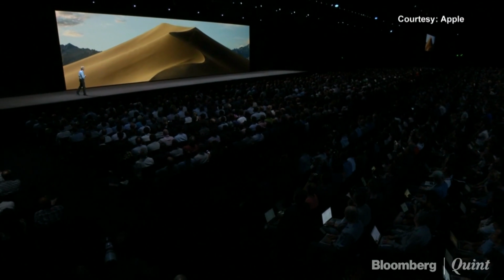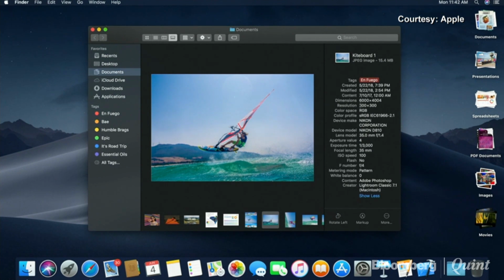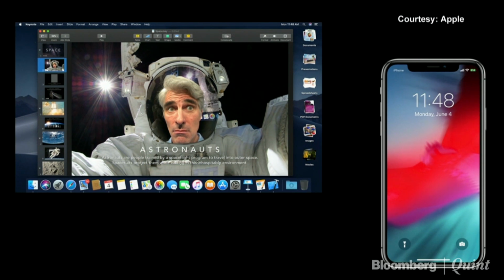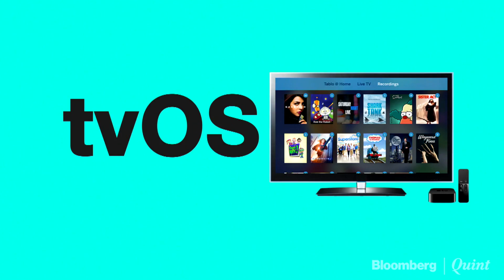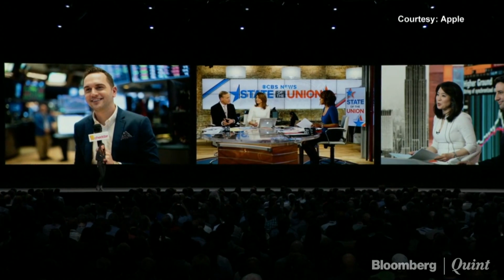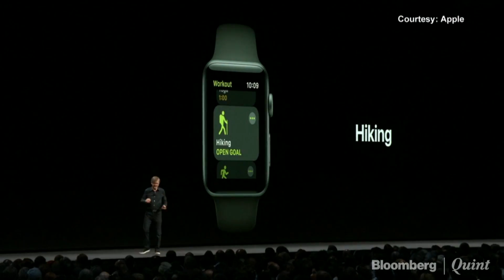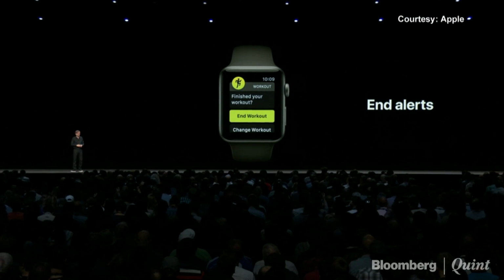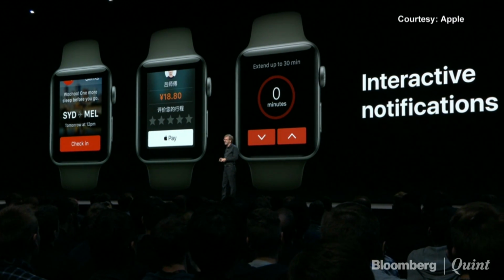WWDC 2018: All The Key Changes Coming To macOS, tvOS And watchOS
WWDC2018 | All the key changes coming to macOS, tvOS and watchOS